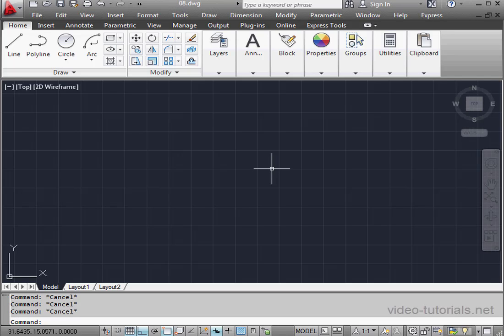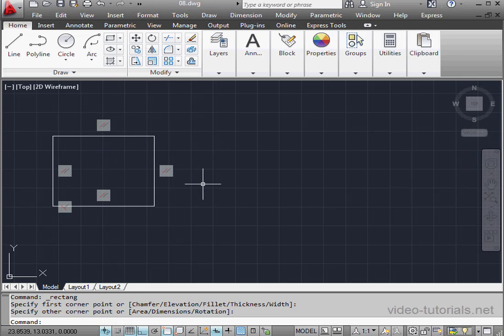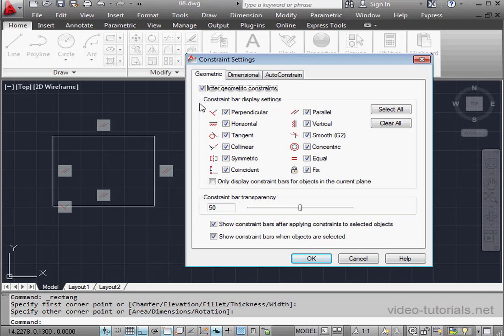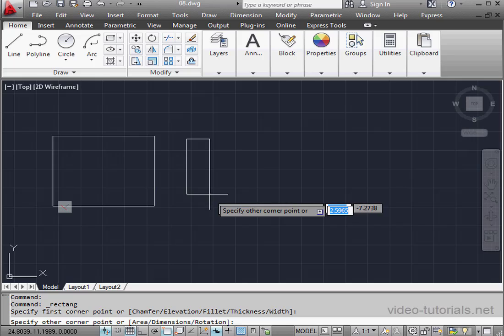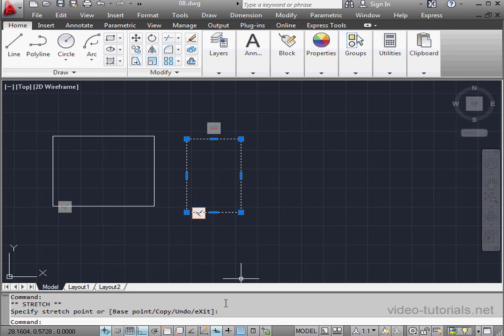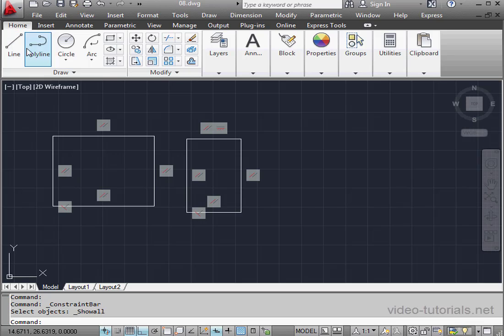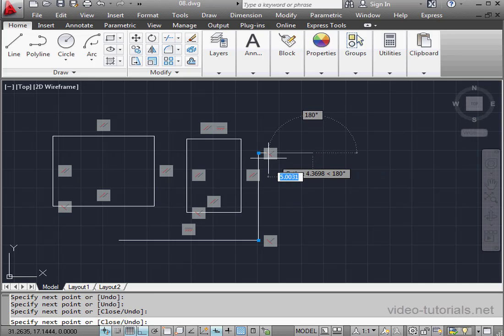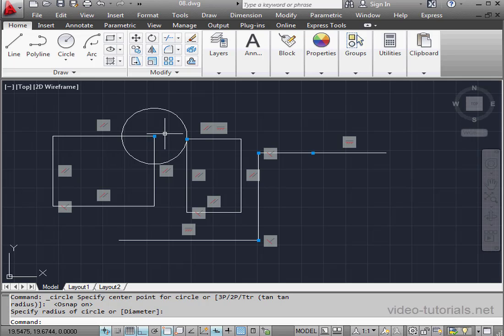AutoCad ToolBar 08 ( Inter Constrain )